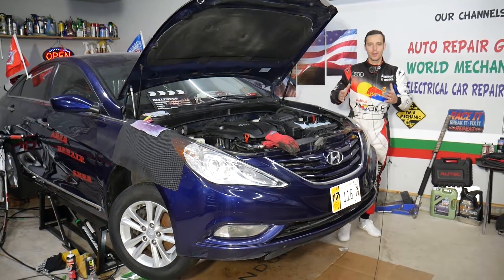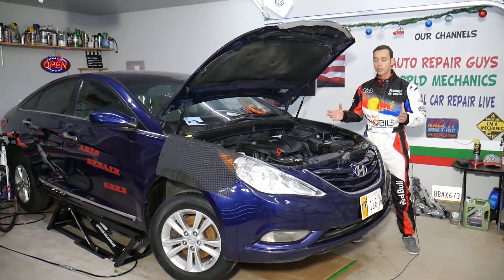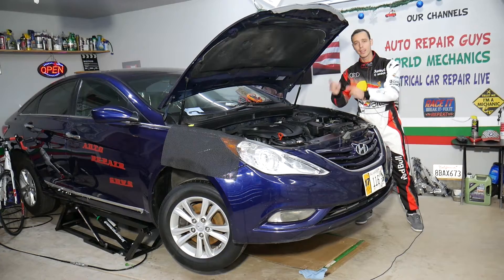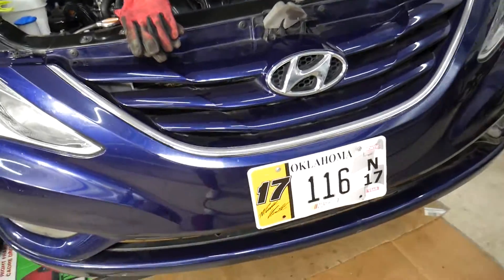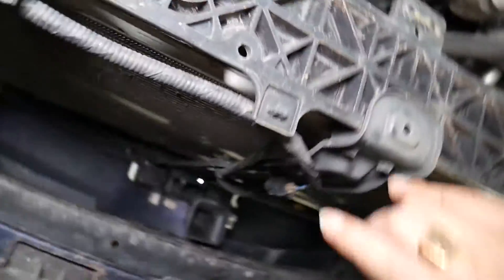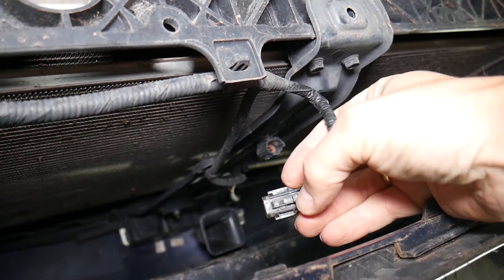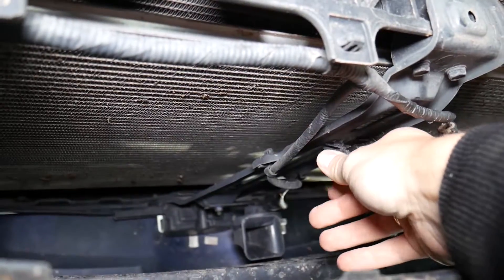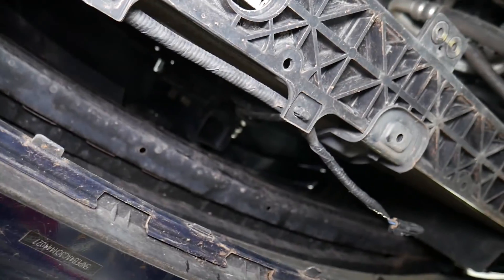HYUNDAI SONATA AMBIENT TEMPERATURE SENSOR REPLACEMENT LOCATION, OUSIDE TEMPERATURE NOT WORKING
If you have Hyundai Sonata and you need to replace the ambient temperature sensor or want to see how to remove ambient temperature sensor or where the ambient temperature sensor is located on Hyundai Sonata we will explain that in this video. We demonstrated how to replace ambient temperature sensor on 2013 Hyundai Sonata but the video may be helpful on:
2010 Hyundai Sonata Ambient Temperature Sensor Replacement Removal Location
2011 Hyundai Sonata Ambient Temperature Sensor Replacement Removal Location
2012 Hyundai Sonata Ambient Temperature Sensor Replacement Removal Location
2013 Hyundai Sonata Ambient Temperature Sensor Replacement Removal Location
2014 Hyundai Sonata Ambient Temperature Sensor Replacement Removal Location
2015 Hyundai Sonata Ambient Temperature Sensor Replacement Removal Location